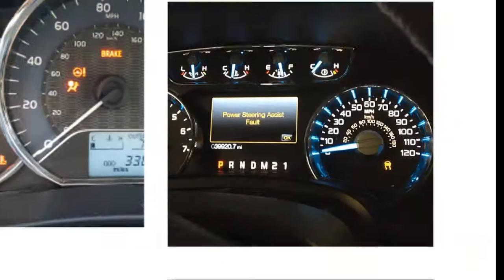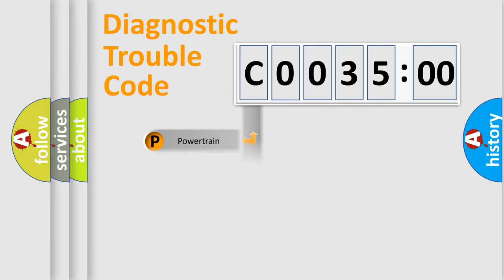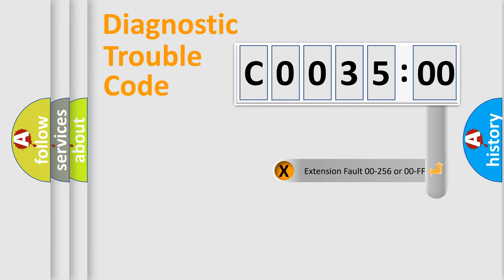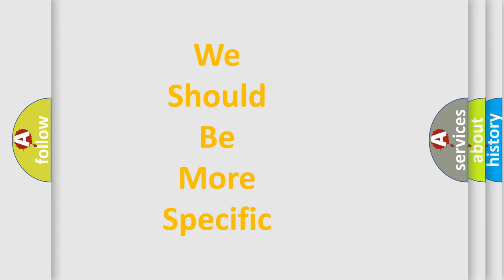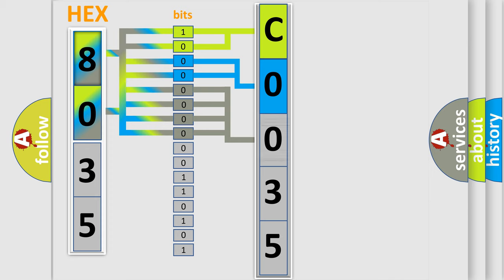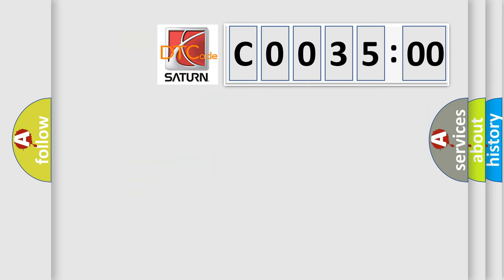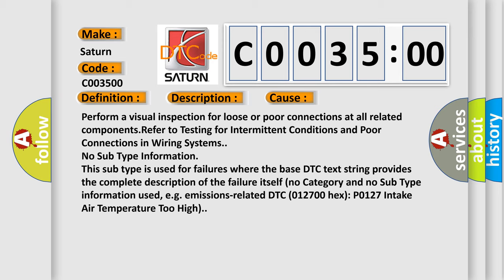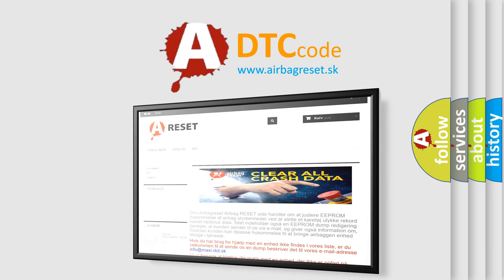DTC Saturn C0035-00 Short Explanation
Contents:
0:21 Basic DTC analysis according to OBD2 protocol standard.
1:48 Insight into programming
2:58 A diagnostically understandable description of the Diagnostic Trouble Code
3:05 Basic error definition

Make:
Saturn
Code:
C0035 00
Definition:
Trans Preference Switch Circuit Low
Description: